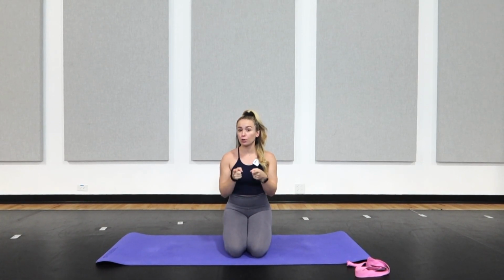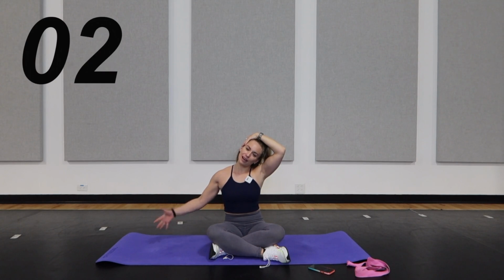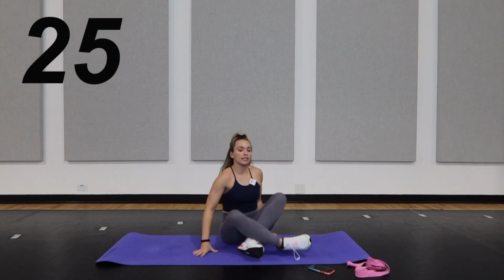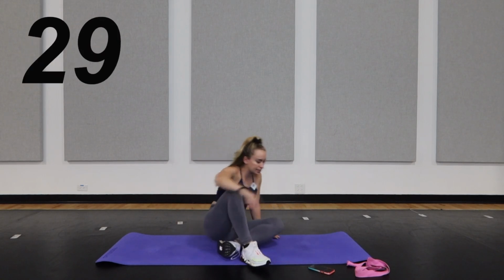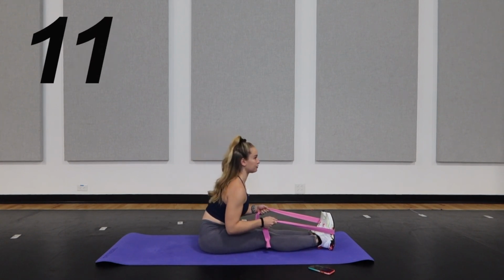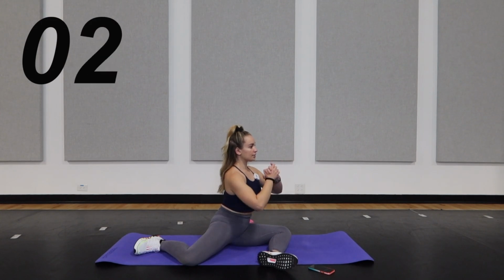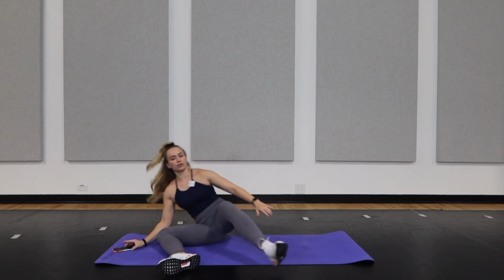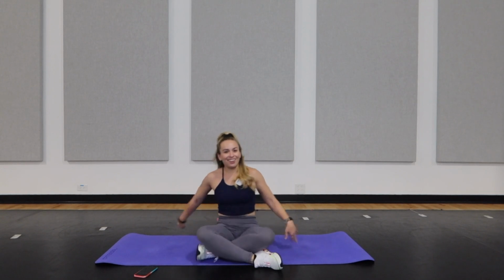FOLLOW ALONG STRETCH FOR BETTER POSTURE | quick stretch for office workers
If you sit a lot during the day, you'll love this follow along stretch for better posture. This quick stretch for office workers targets the hamstrings, hips, chest, and neck through daily stretches to improve posture. You can also use this as a relaxing cool down stretch, but regardless, these are great stretches for people who sit a lot.

I have plenty more targeted stretches like this on my membership platform: THE FITT CLUB, and I lead a 45 minute stretch class each week virtually. Click on my website below to find out more!